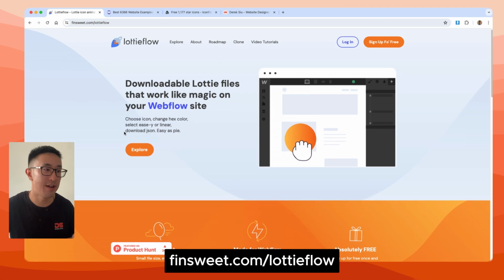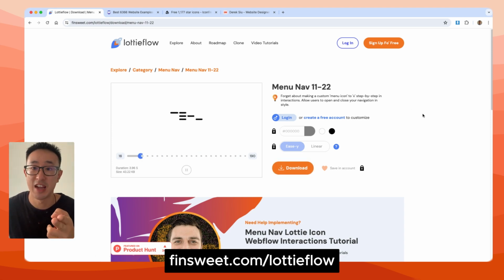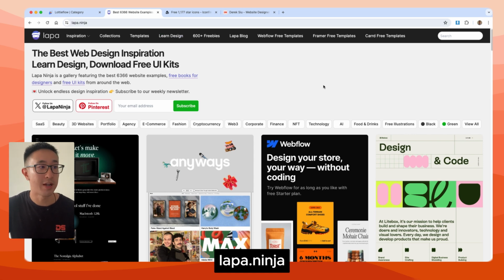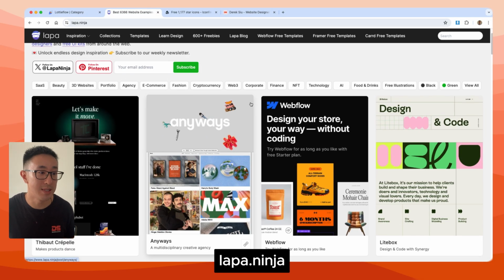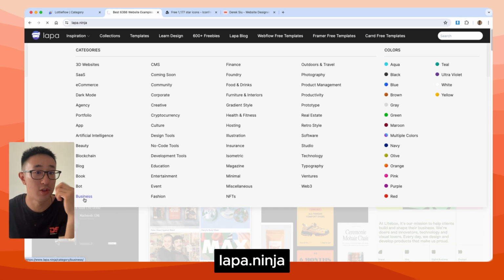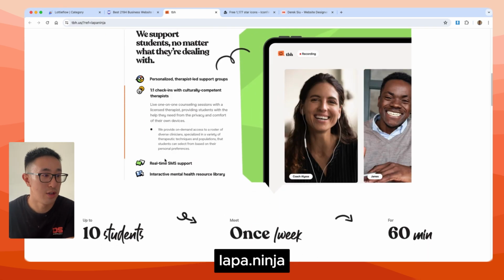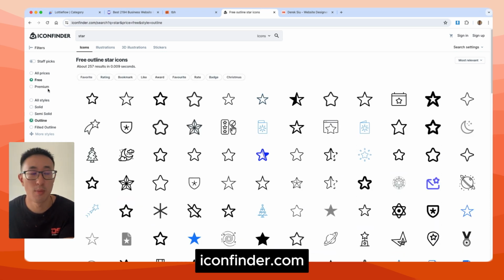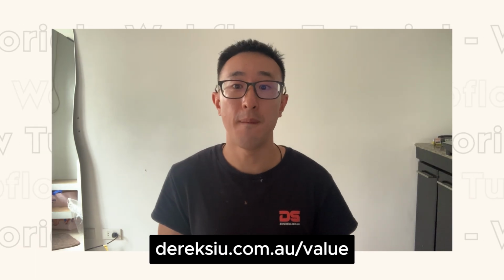Top 3 Must-Have Tools for Freelance Website Designers (UI/UX) & Webflow Developers | Part 2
⛏️In this video, we will explore 3 must-try tools (in no particular order) for freelancers specifically in the website design and @Webflow development field.

📚 Chapters:
Intro: 0:00
Lottie Flow: 0:12
Lapa Ninja: 2:28
Icon Finder: 7:54
Closing Statement: 9:34